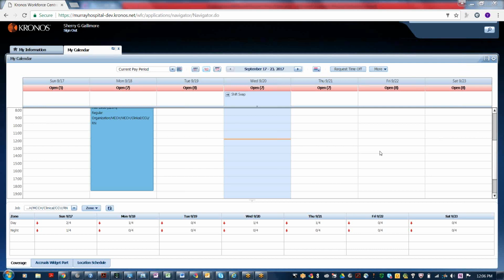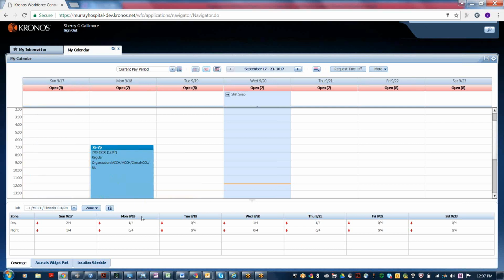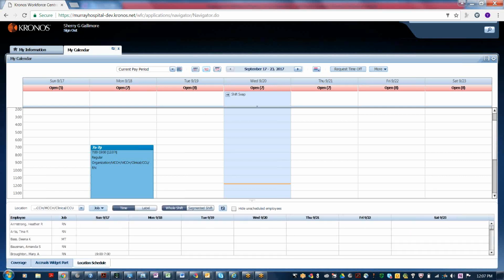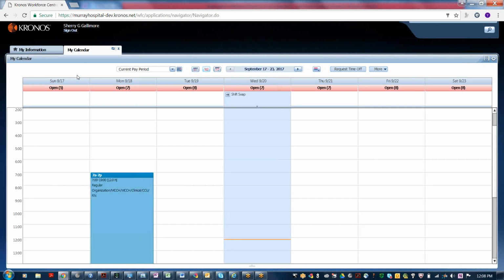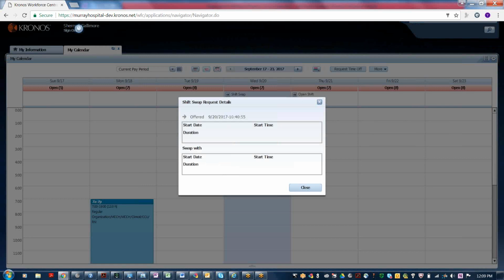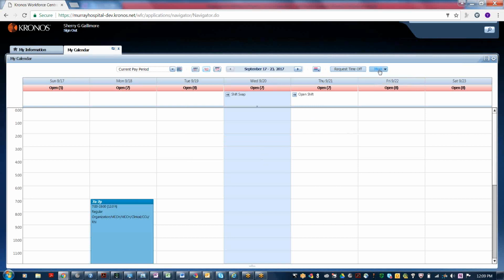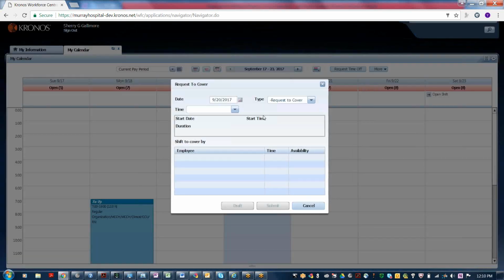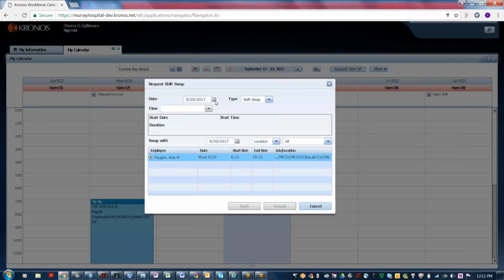2017 09 20 12 06 Meet Now